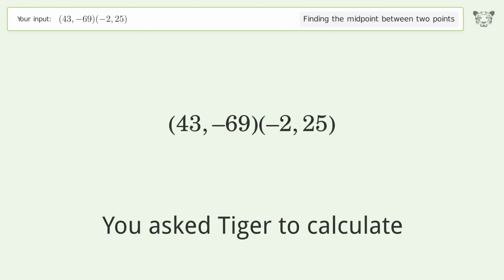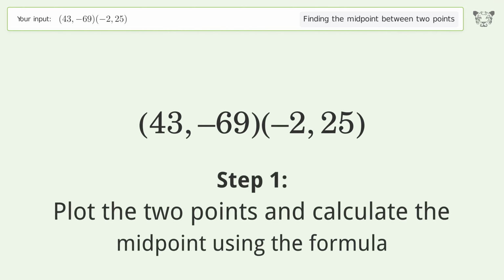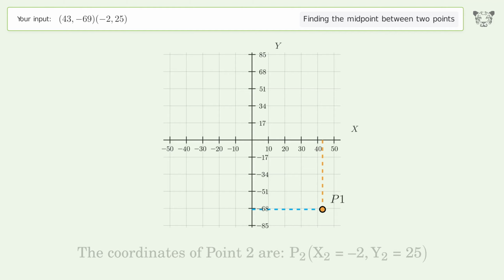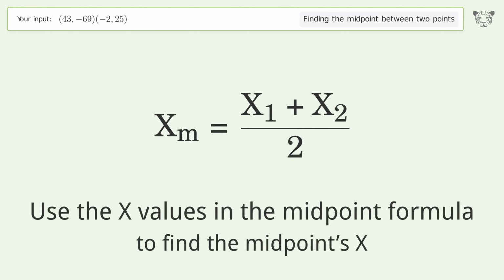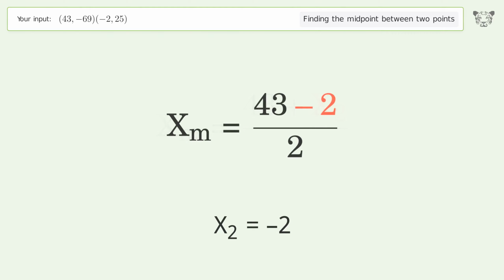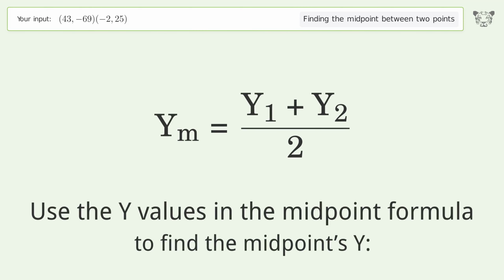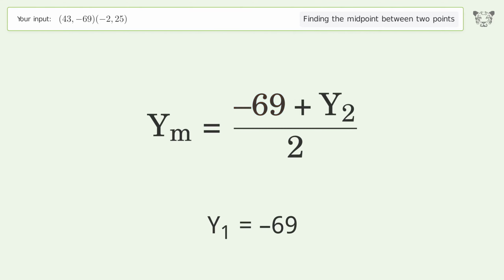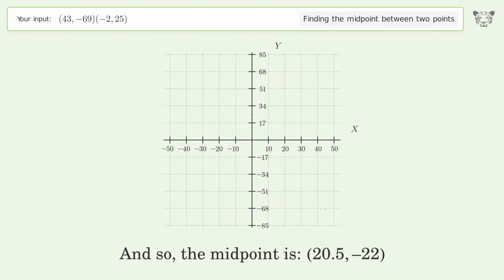Find the midpoint between two points p1 (43,-69) and p2 (-2,25): Step-by-Step Video Solution